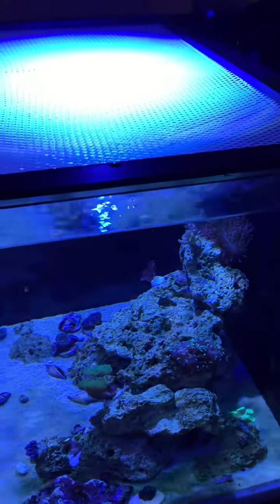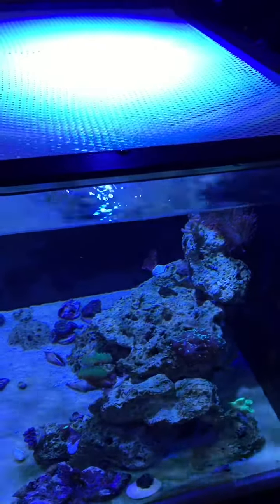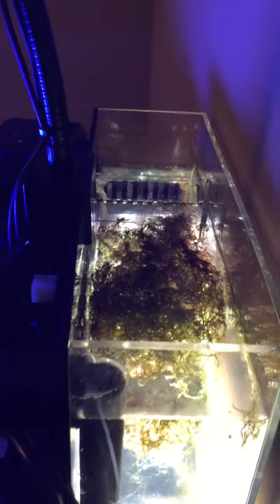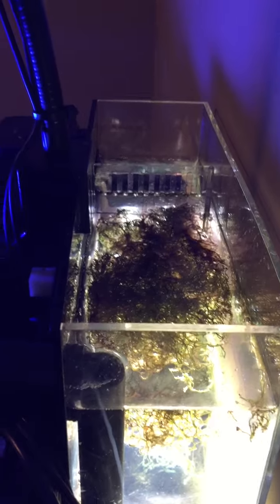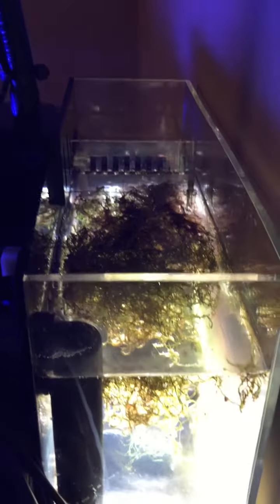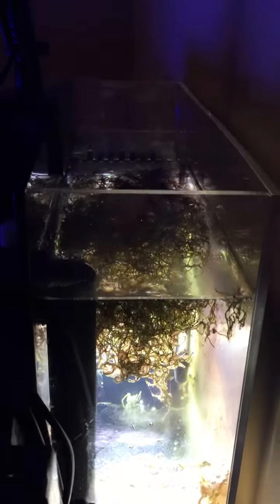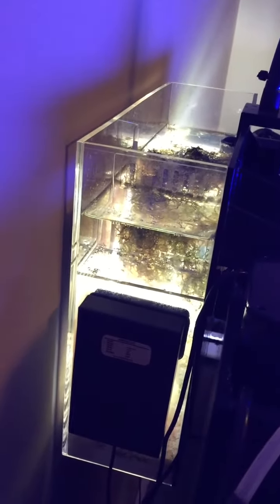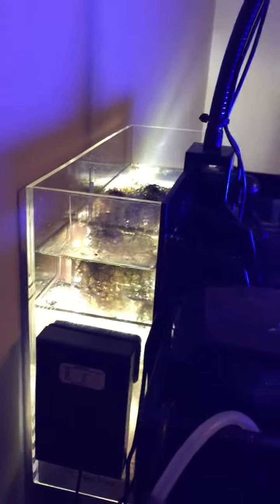The CPR Aquafuge 2 small on the Innovative Marine Fusion 40 Aquarium